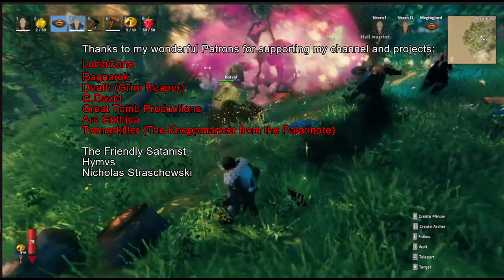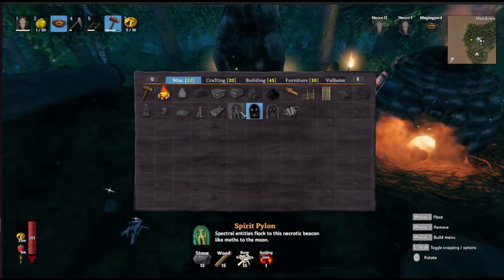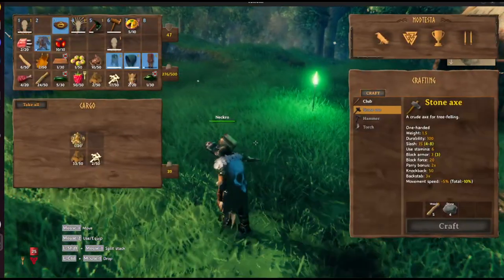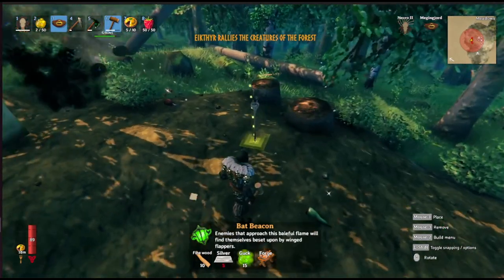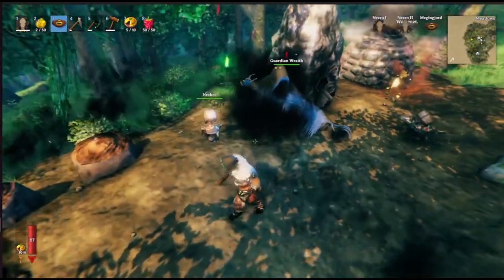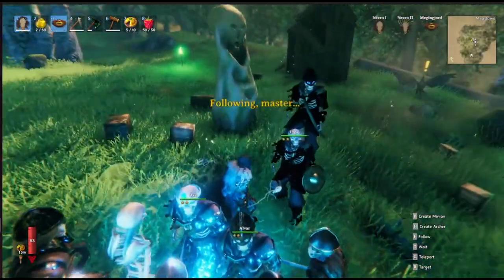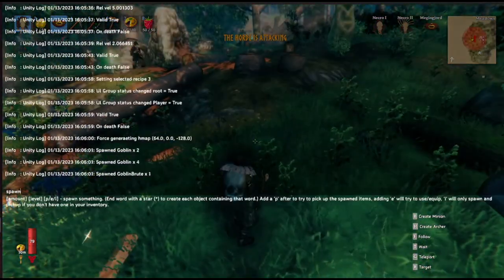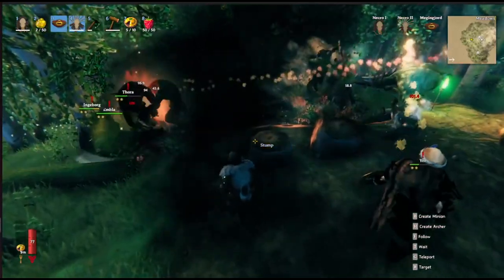Friendly Skeleton Wand (1.5.1) Mod for Valheim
00:00:18 Refueler Pylon
00:01:34 Neckro Gatherer Pylon
00:03:07 Spirit Pylon
00:04:25 Bat Pylon
00:05:27 Guardian Wraith
00:06:01 Skeleton Wand
00:08:56 Draugr Wand